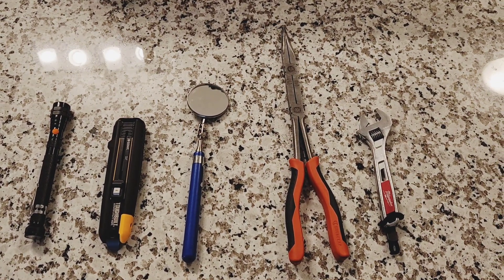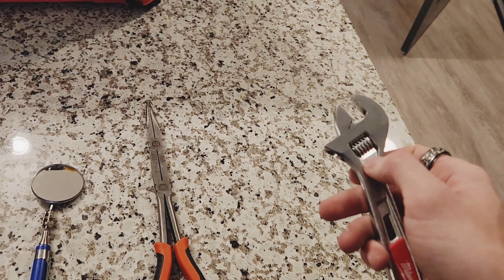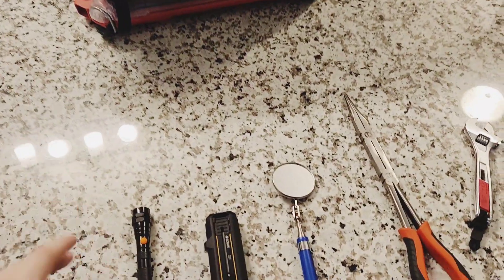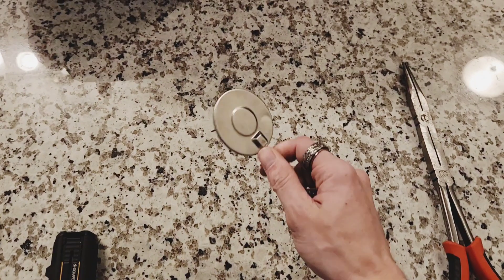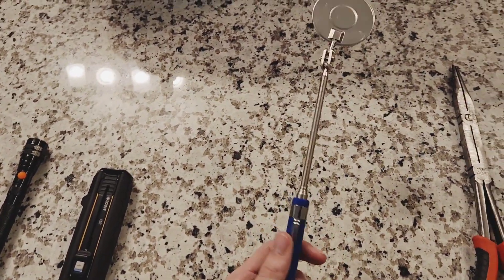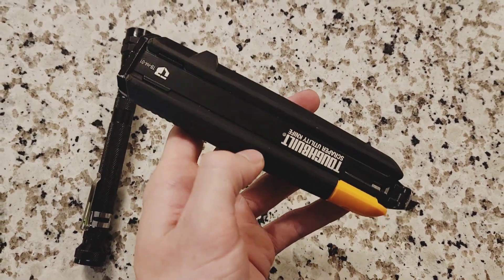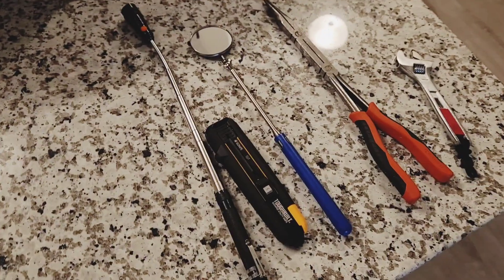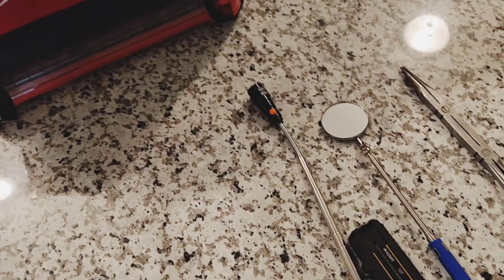5 Weird Tools that will save your A**